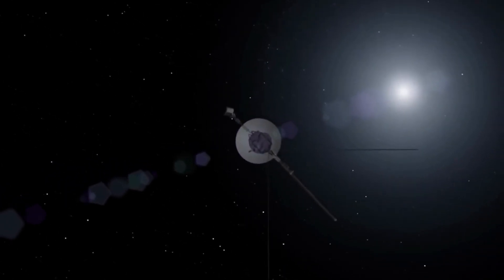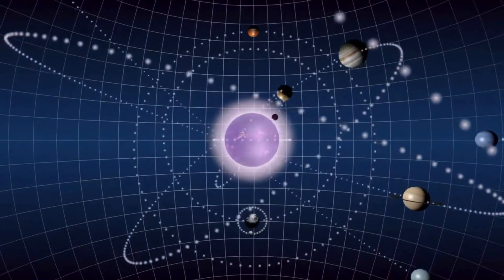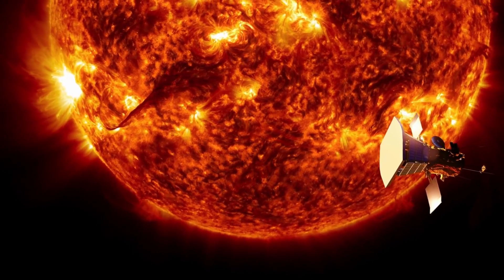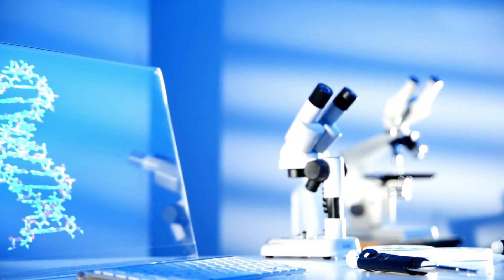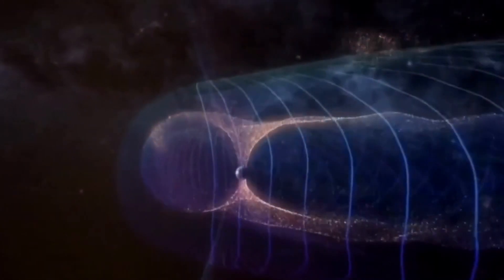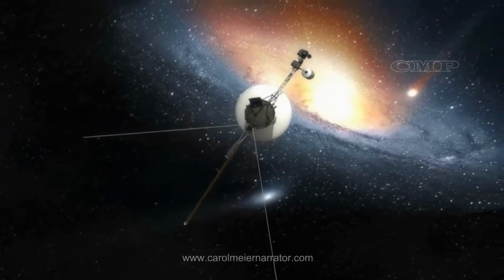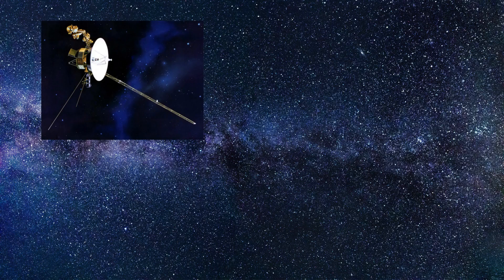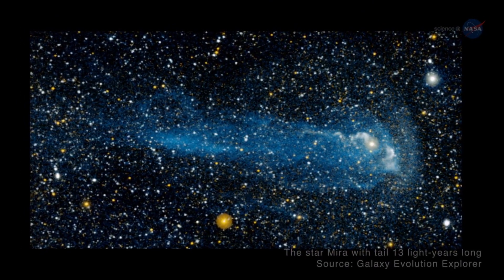Voyager Just Detected Something Massive At The Edge Of Our Solar System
The voyager 2 has detected a massive object at the edge of our solar system and in todays video we will look into this mysterious discovery. It has been 4o years since this spacecraft was launched to space and it still is sending amazing images and discoveries to Earth.